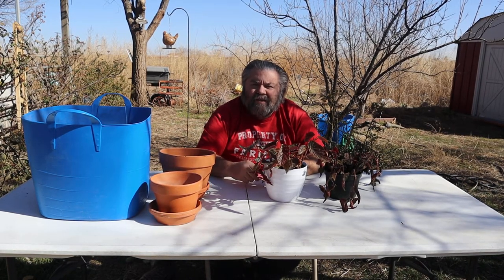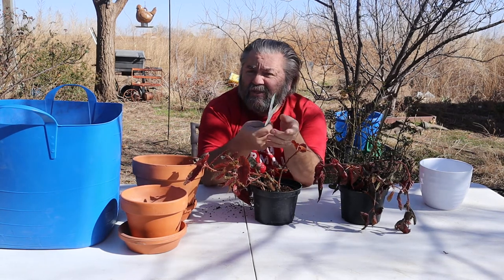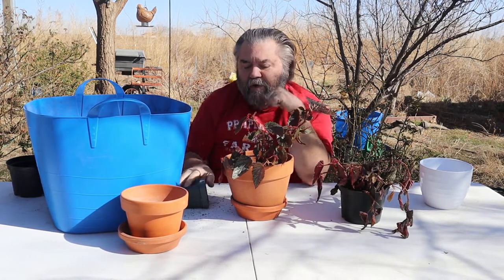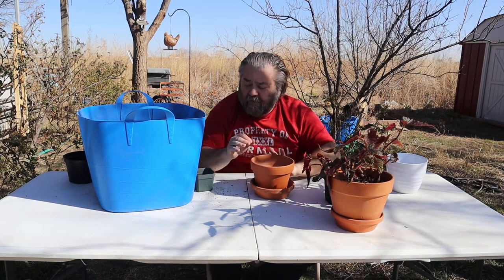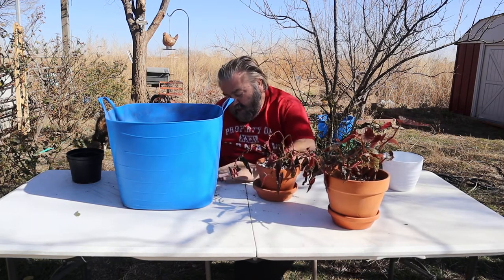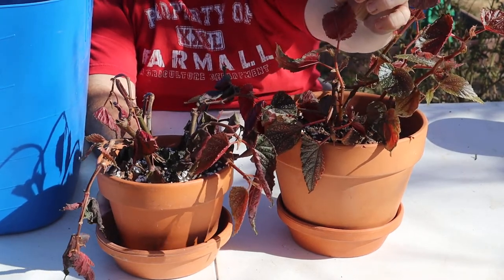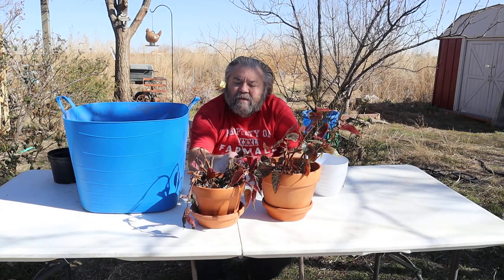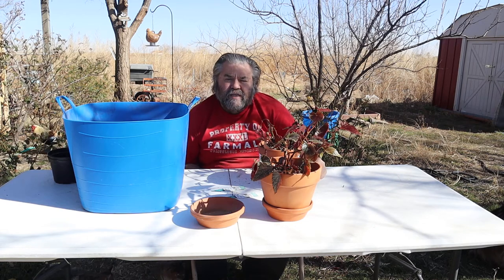Repotting Dollar Distressed Begonias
Paid One Dollar each Hoping to save them. If both die ceramic pot was worth the dollar.
Our Liberty Gardens